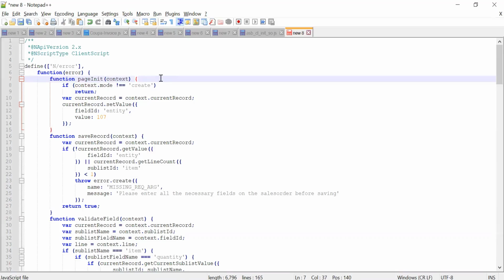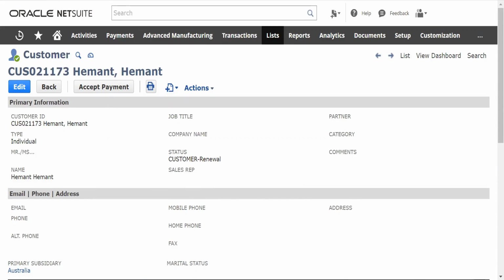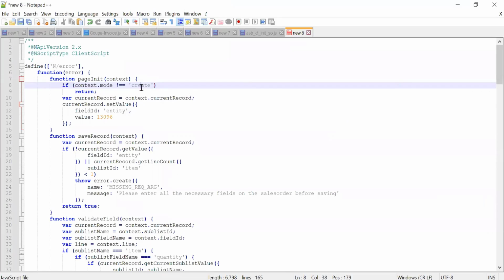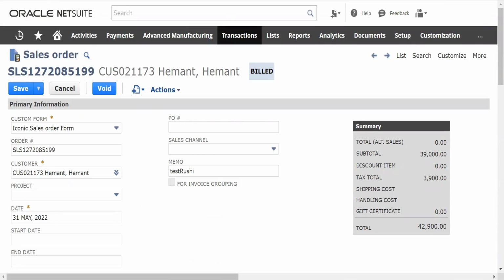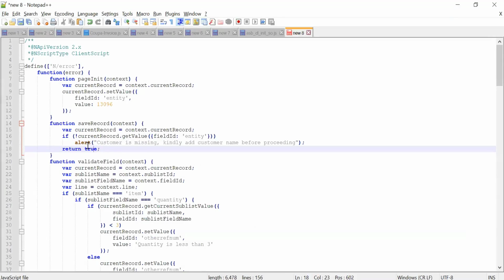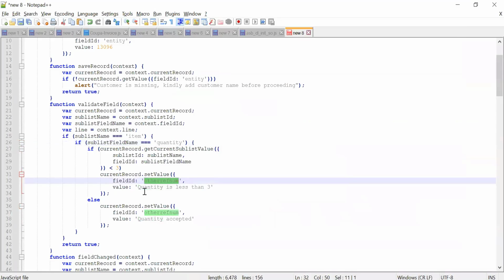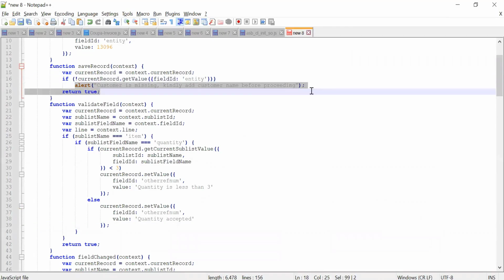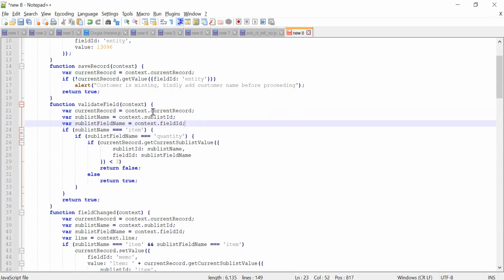Deployment on Sales Order in Netsuite | Get Internal ID - Netsuite | Netsuite Tutorial for beginners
This video is part of our Netsuite Tutorial for beginners series! Grow with us by being a part of our learning community. Will you be prepared to level up?

Netsuite Step 1
 The problem is that when a new sales order record is created, the customer value is set as a default customer.

Step 2
 First task is to set the customer value as a specific customer when creating a new sales order.

Step 3
 Second task is to check if the customer field value is available when changing a form on the save record function. If it's not available, an alert should be shown.

Step 4
 To implement this, we first need to check the context mode to ensure we are in create mode.

Step 5
 If not in create mode, the save record function should check if the customer field value is available.

Step 6
 If not available, show an alert prompting the user to add the missing customer information.

Step 7
 To check the entity (customer) field value, we can make use of the internal ID of the record.

Step 8
 We can validate the quantity of a sales order item using the validate field events. If the quantity is less than three, the function should return false, prohibiting the user from field.

Step 9
 To validate the test tag value, we can follow the same example and use the validate field function. If the test tag value is less than three, return false. Otherwise, return true.

Step 10
 We can use the context object as an addition parameter to customize our script with various parameters such as current record, list ID, and field ID.